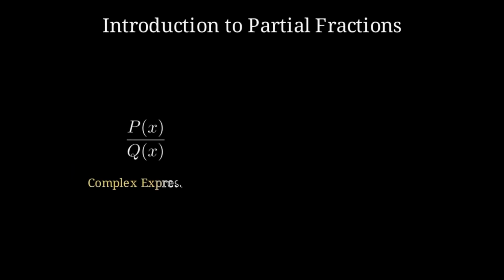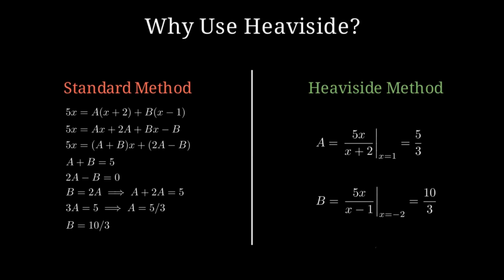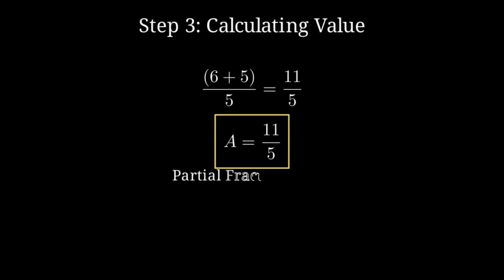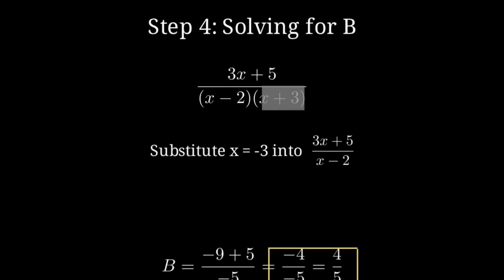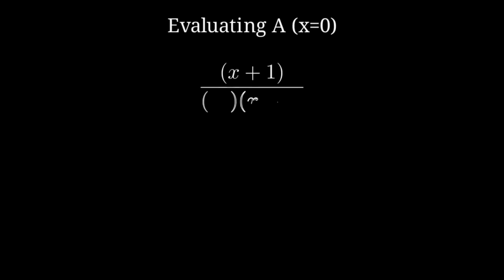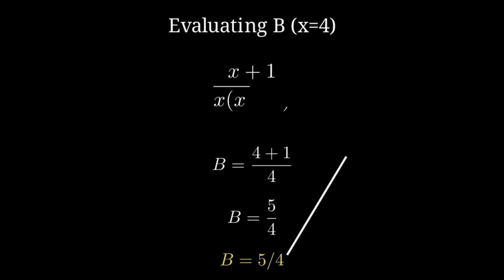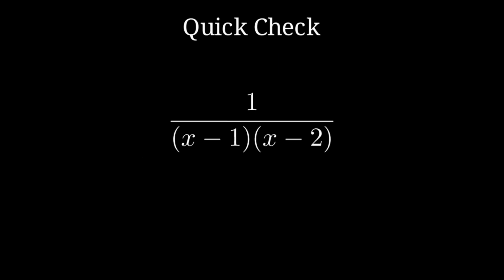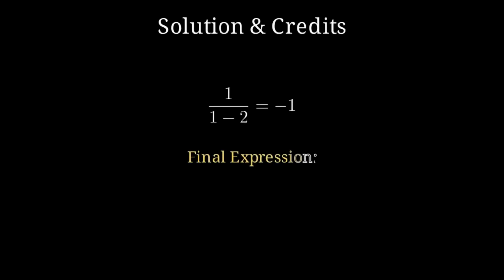Partial Fractions Integration Cover-Up Method Shortcut | Calculus | Vision Solve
Master the high-velocity Heaviside Cover-Up shortcut trick to perform Partial Fractions Decomposition for linear distinct factor fractions instantly. This high-density advanced calculus lesson teaches you how to bypass complex systems of linear simultaneous equations and substitute zero boundaries visually to resolve parameters for your Class 12 board exams and JEE engineering entry preparation.

Advanced multi-variable variable accumulation tracks often trigger intense cognitive load. Vision Solve delivers clear structural scaffolding by transforming your math text files, sheets, and documents into automated script-to-video animations that make advanced integration processes intuitive.

👉 Explore personalized sample banks and custom tracking dashboards for FREE